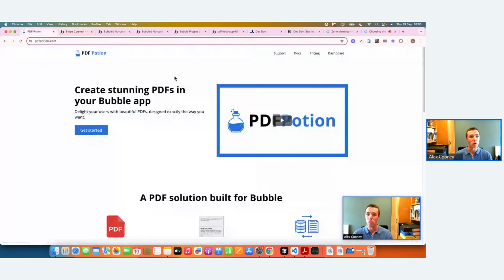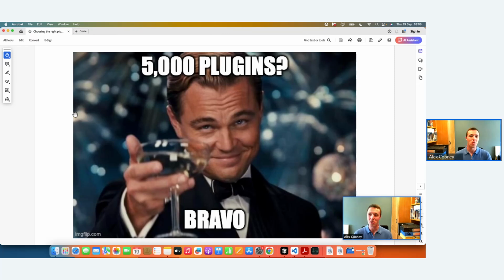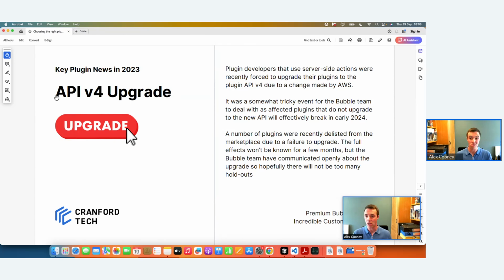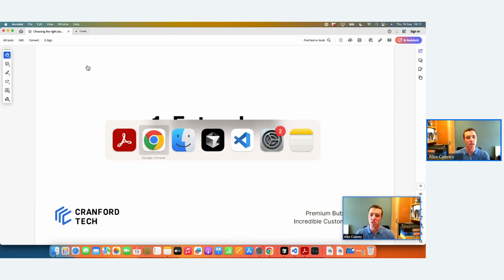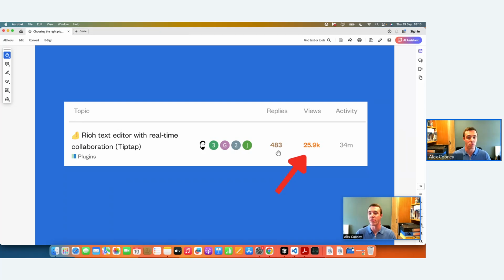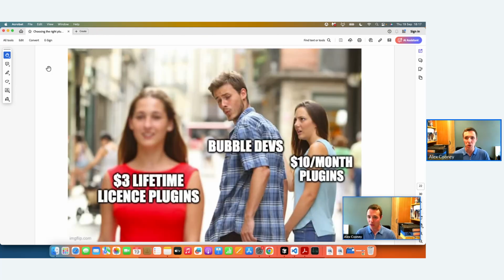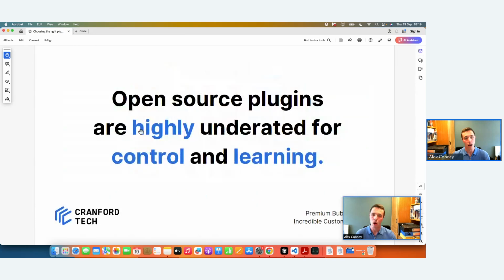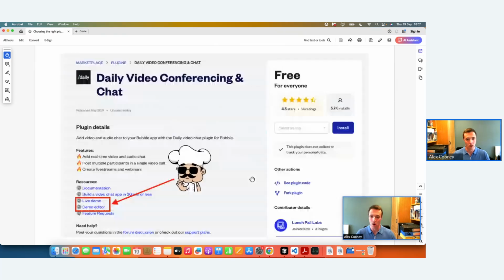Alex Cooney | Choosing the Right Plugins for Your App | Bubble.io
A full-time plugin developer's thoughts on how to pick the right plugins for your Bubble app. I'll chat about how you can save time and money with the right plugins, while avoiding those that will cause you a world of pain.

This session was presented as a part of Dev Day, a community-led educational conference for professional Bubble Developers, September 19, 2024.